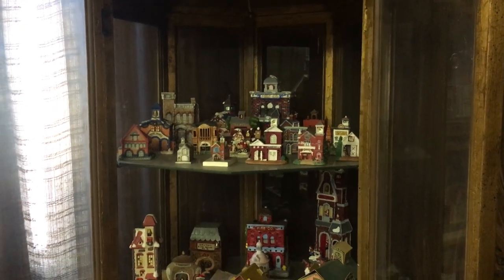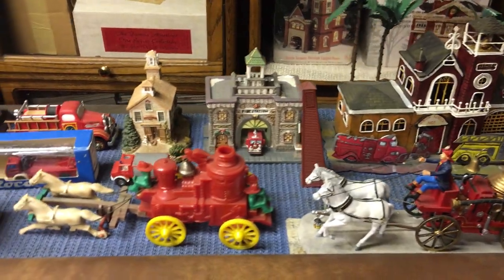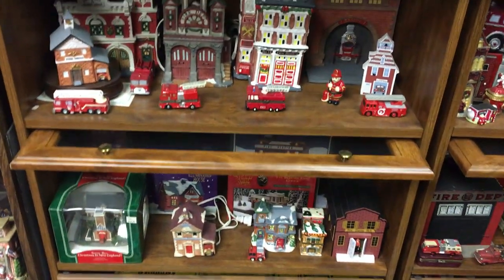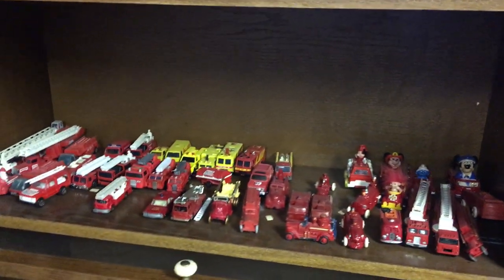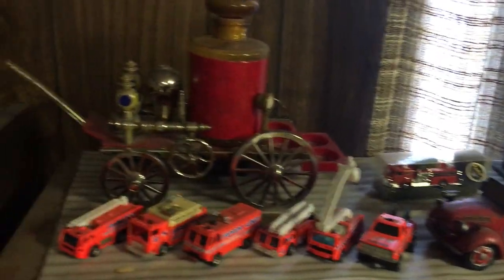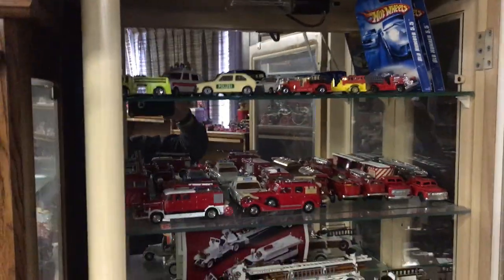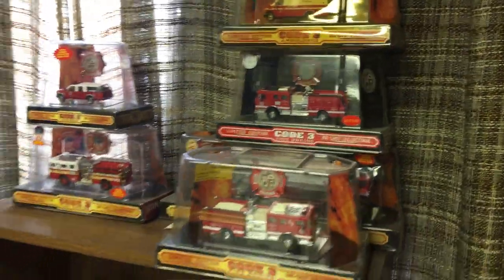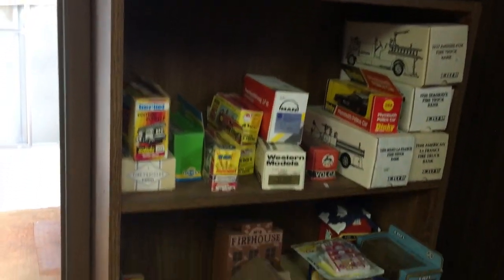Larry's Emergency Vehicles and Firehouse Collection - FOR SALE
* More than 1000 items
* Vehicles over 60 years old
* New and Used items
* Must See To Believe

Located in Glendale, CA (Los Angeles County)